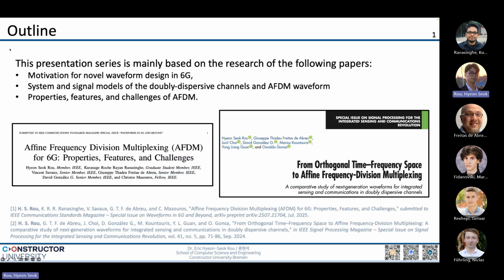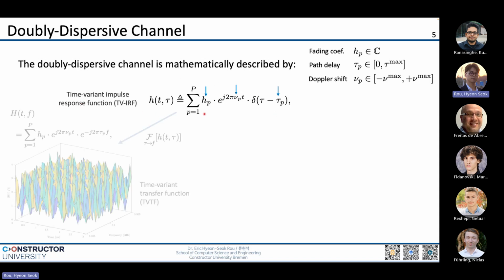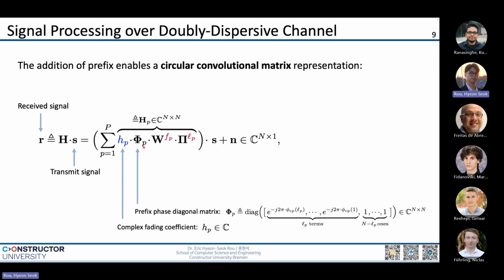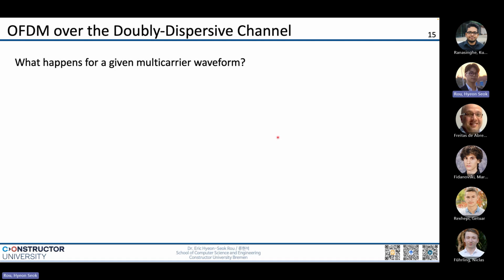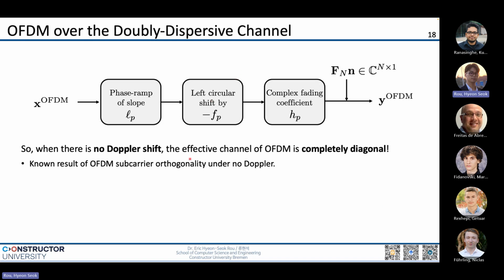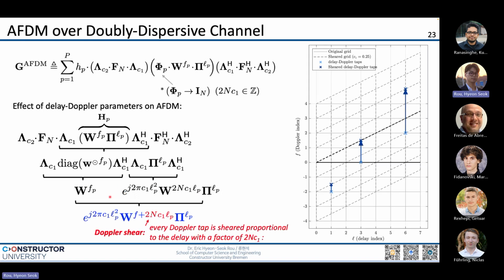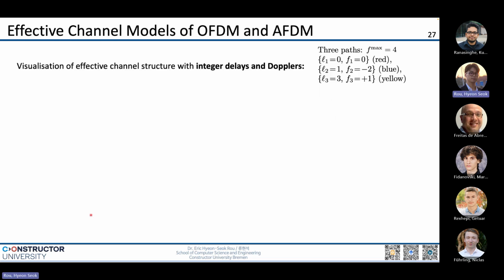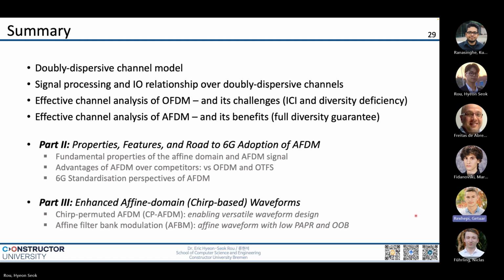AFDM Series: Video 1 Signal Processing and Effective Channel Analysis in Doubly-Dispersive Channels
First video of the series on AFDM: "Signal Processing and Effective Channel Analysis in Doubly-Dispersive Channels"